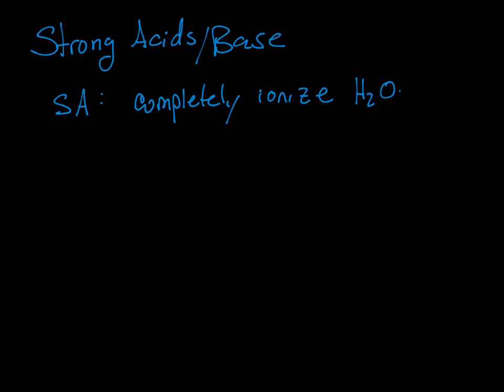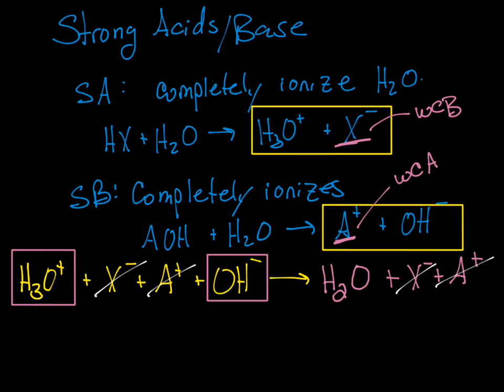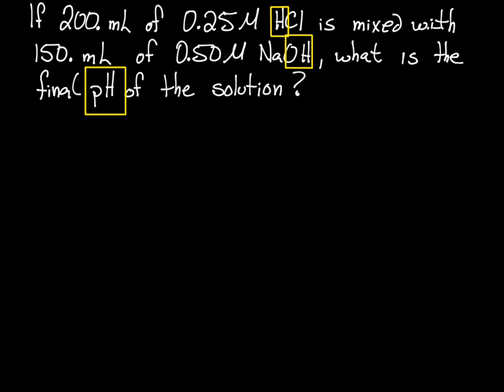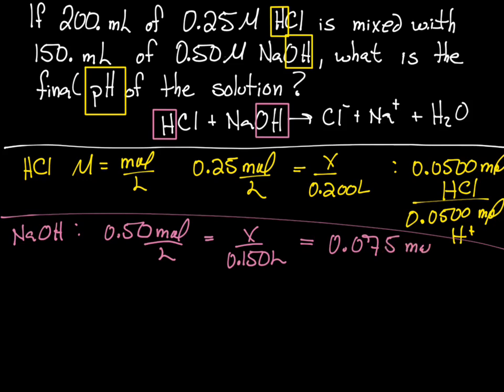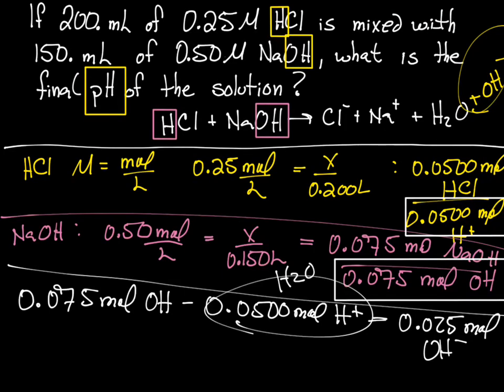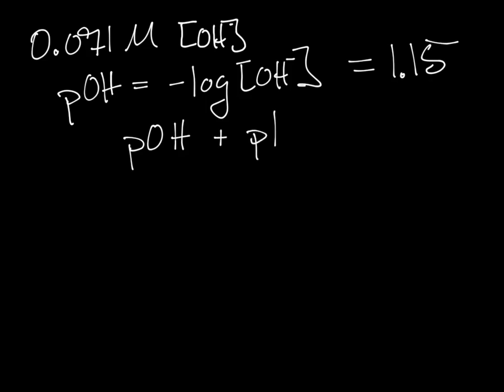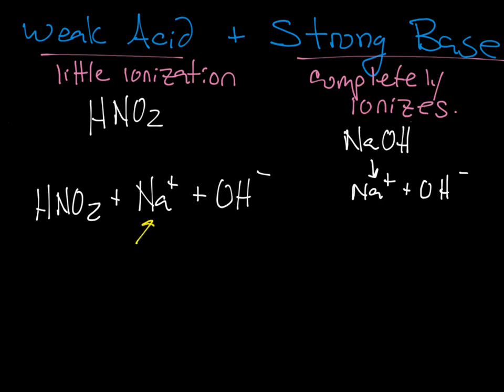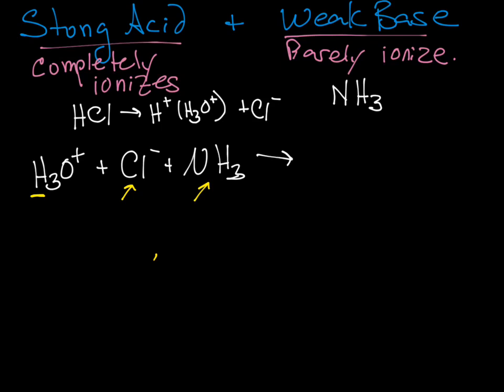Acid-Base Reactions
During this lecture we will discuss the effect of mixing acids and bases.